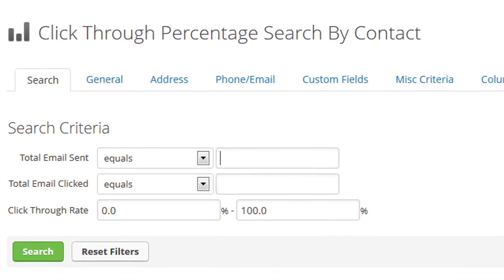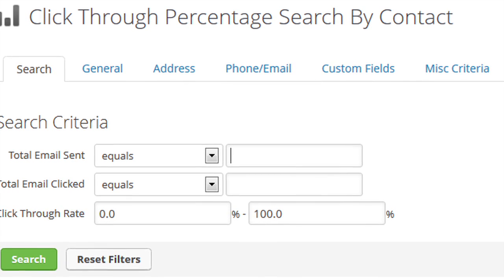Cleaning Your Email Lists with Paul Sokol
We're continuing our new Big Ideas Blog video series chatting with experts in the fields you care about.